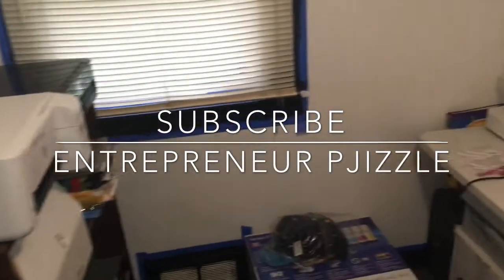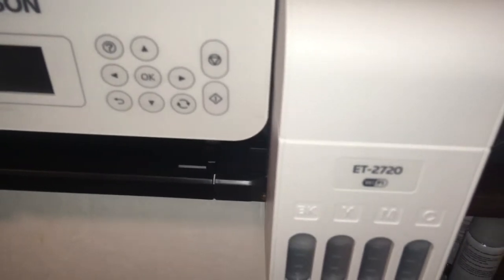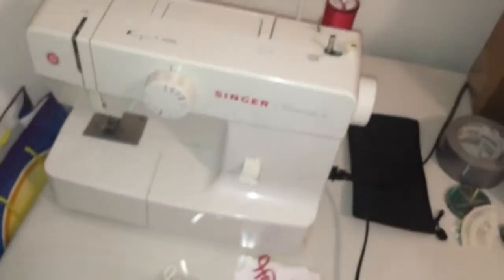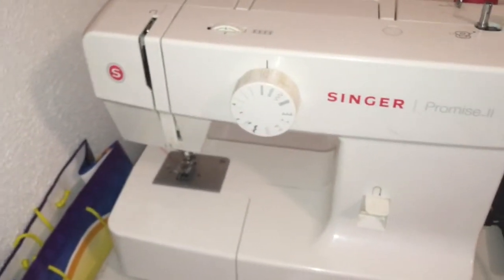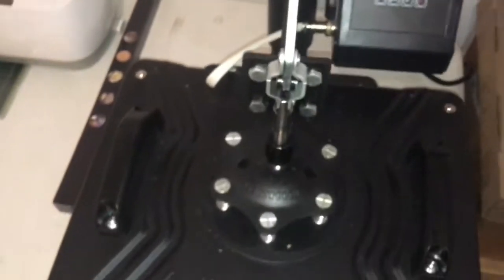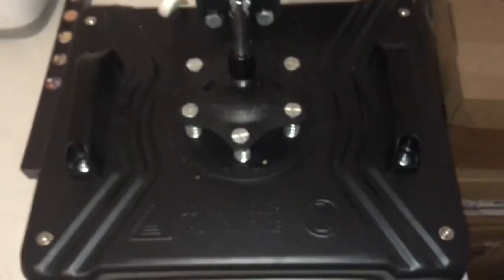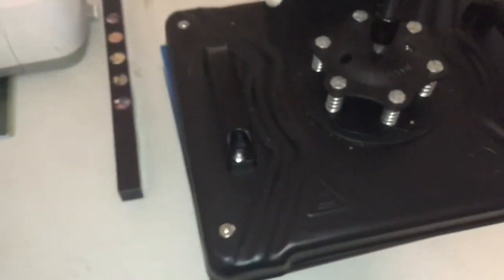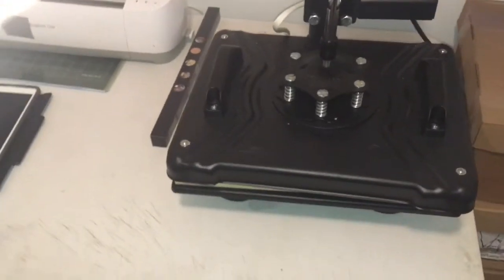Best Equipment For A Tshirt Printing Business/ Vinyl Cutter, Heat Press, Inkjet Sublimation Printer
APPS & SITES I USE TO DESIGN, EDIT & PRINT FROM PHONE/TABLET

Gildan 5.3 oz. Heavy Cotton T-Shirt
Jerzees 8 oz. NuBlend 50/50 Pullover Hood
Fruit of the Loom Men's 10 Pack Everyday Work Crew Socks
GILDAN FLEECE HOODED SWEATSHIRT
HANES UNISEX ADULT MASK pack of 10
SISER EASYWEED HTV 11.8" x 3ft Roll - Iron on Heat Transfer Vinyl
EPSON ET 2720
EPSON ET 15000
CRICUT EXPLORER
AMAZON 5 IN 1 HEAT PRESS
SINGER PROMISE 2
DARK TRANSFER PAPER (3G OPAQUE)
A SUB PAPER
GLOW IN THE DARK VINYL
HEAT TAPE
New Apple iPad (10.2-inch, Wi-Fi, 32GB) - Gold (Latest Model, 8th Generation)
Apple Pencil

Support The Brands, The Music And The Movement

Follow My Personal IG @Its.PJizzle

Follow The Brands For Fire Apparel Or Hit Me Up For Custom Work.